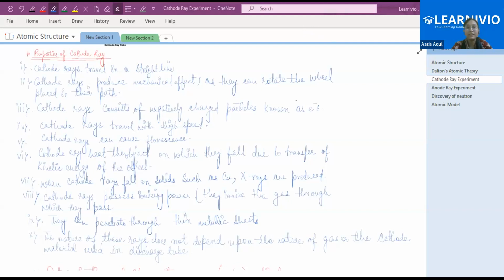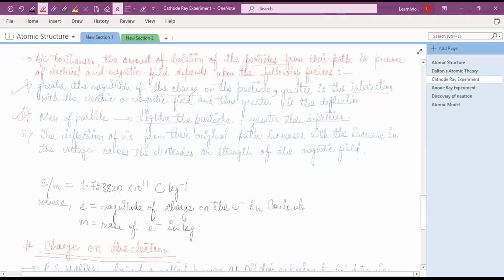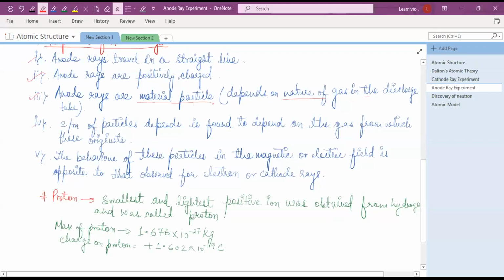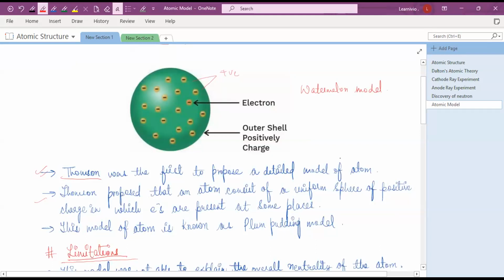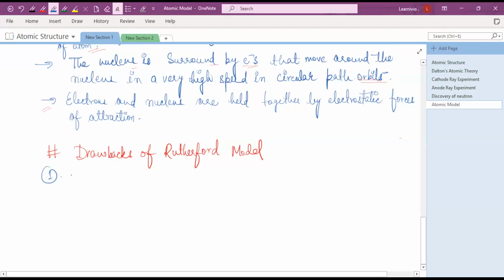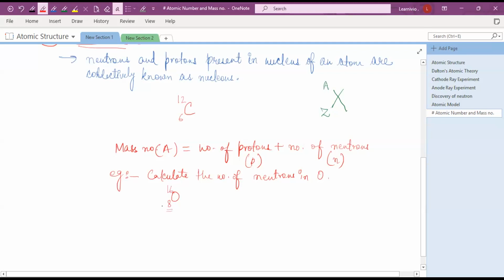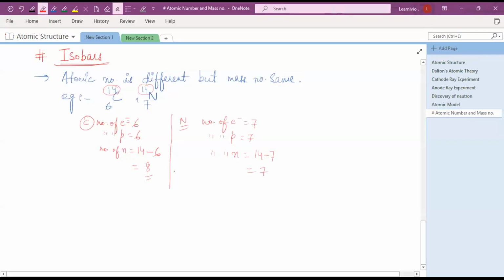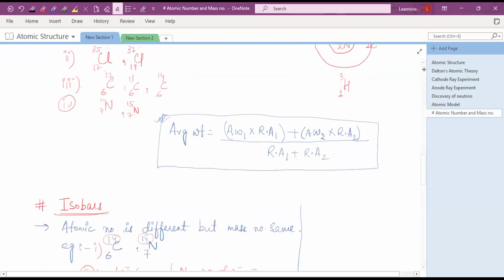Learnivio | Chapter : Structure of Atom | Lect | 11th CBSE C3 19-05-2025